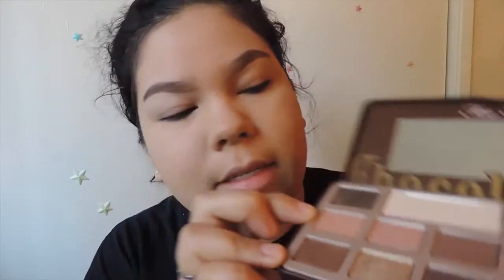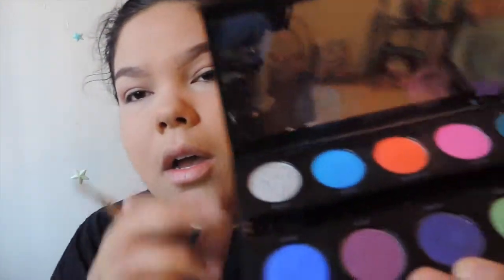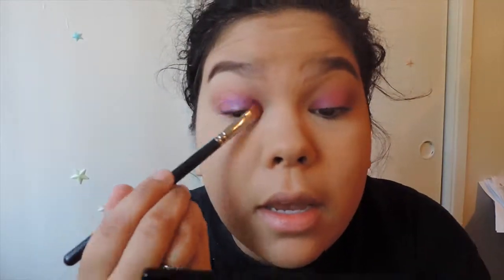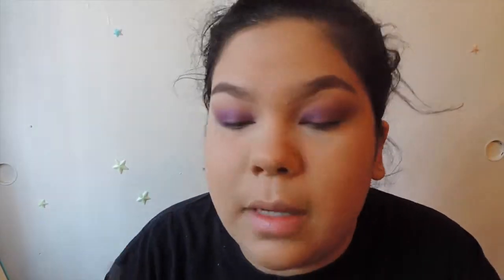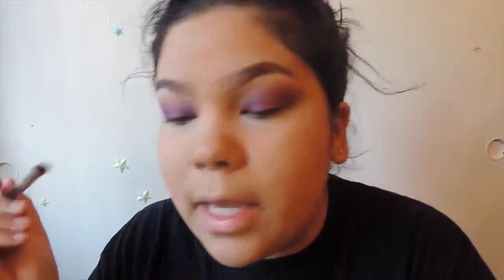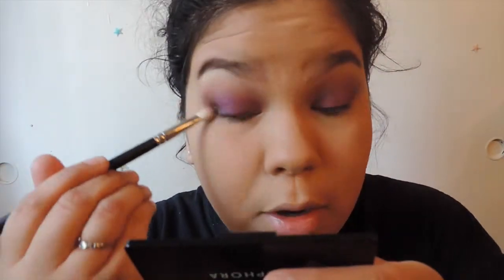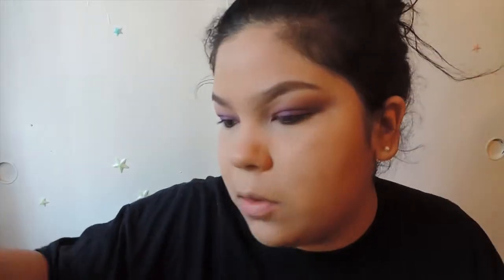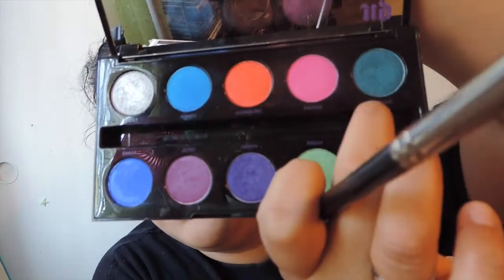electric/chocolate bar palette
Hope you guys enjoyed. let me know if you like the talk thru or voice over. or if you still need both to decide!